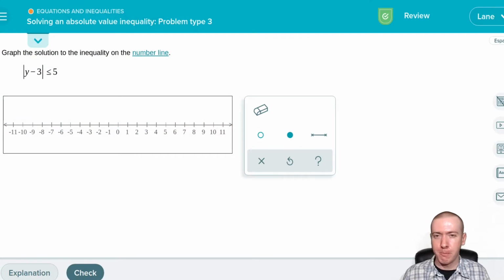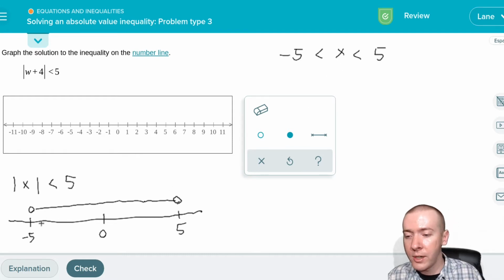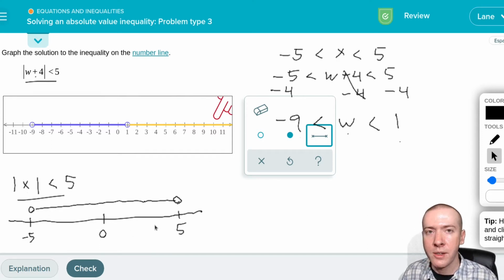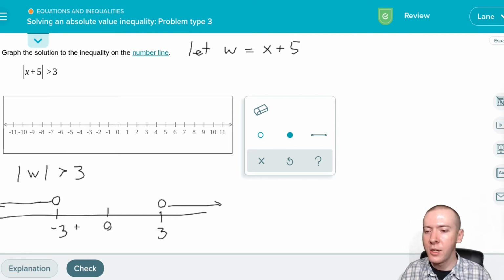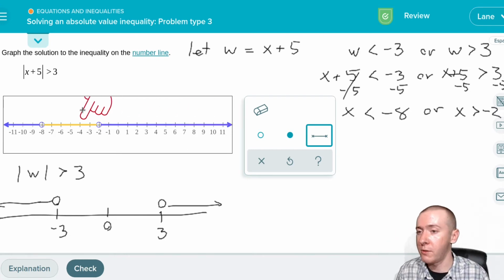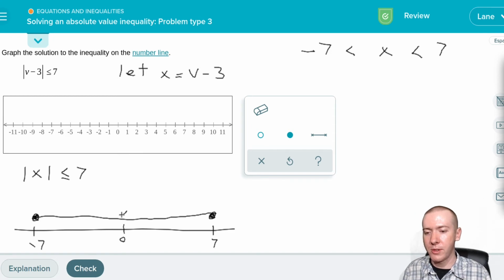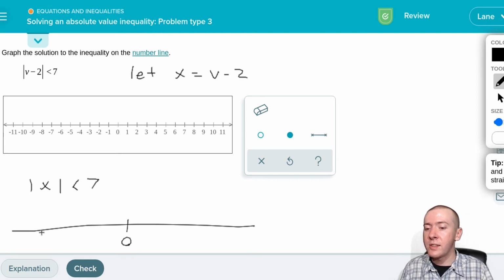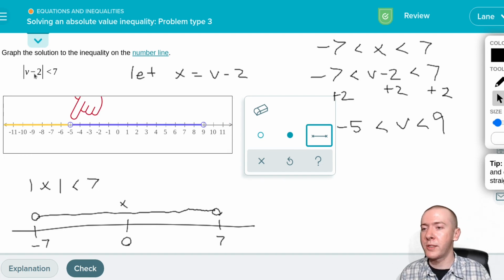Solving an Absolute Value Inequality: Problem Type 3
Lane Christiansen demonstrates how he approaches graphing absolute value inequalities.

0:00 - Introduction
0:38 - Example 1
3:17 - Example 2
5:57 - Example 3
8:12 - Example 4